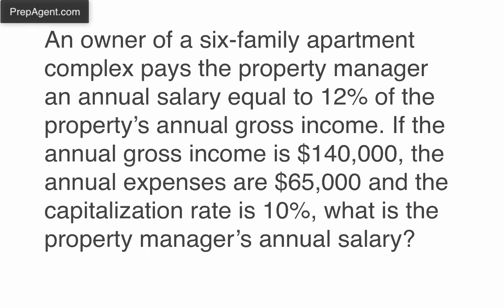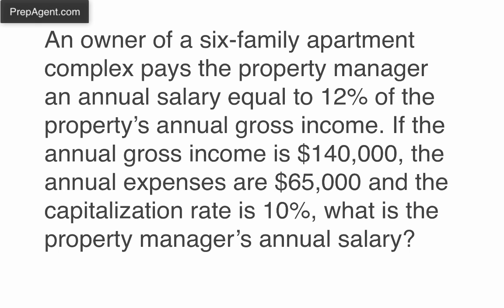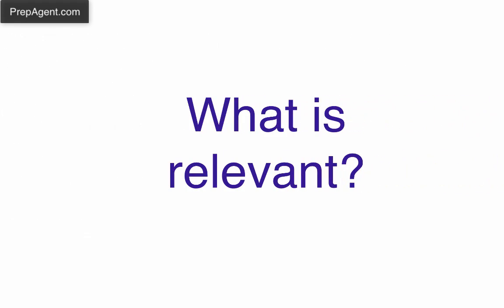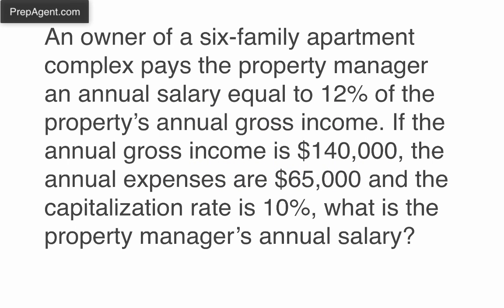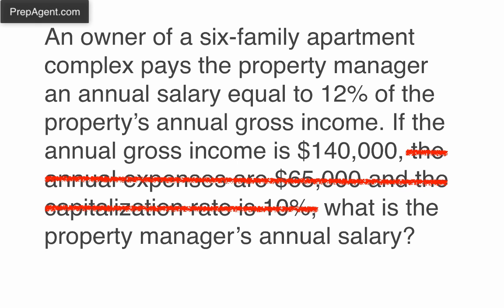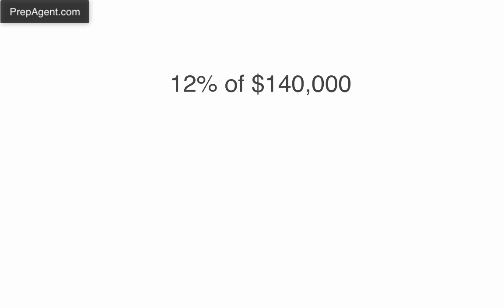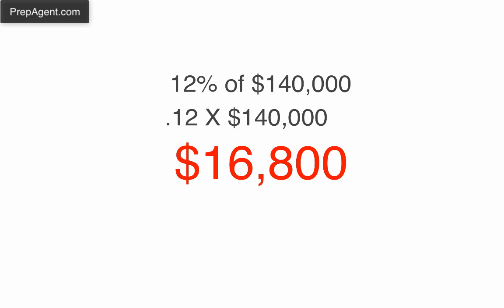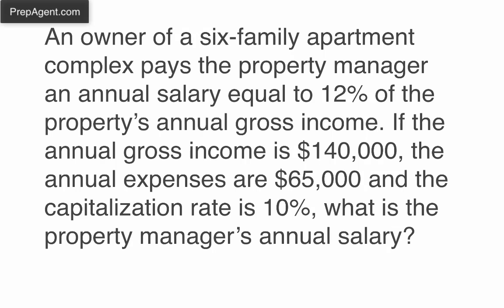Real Estate exam - Math percentage problem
Sometimes you just need to know what to look for when doing a math problem on your Real Estate Exam.  That is the case with this problem here.